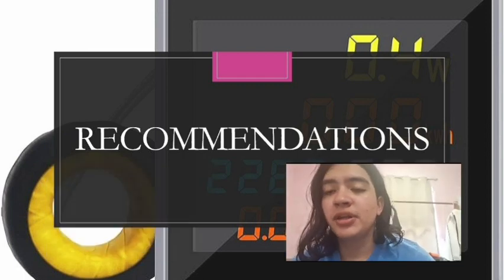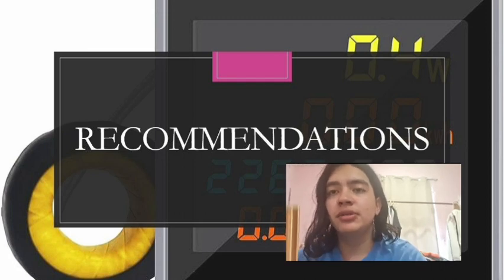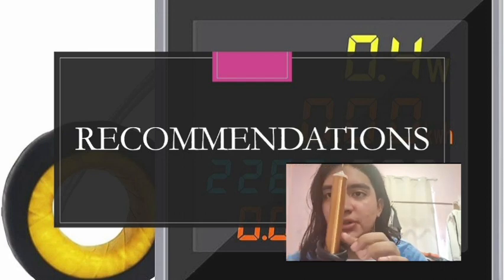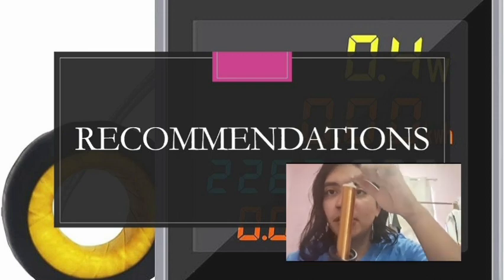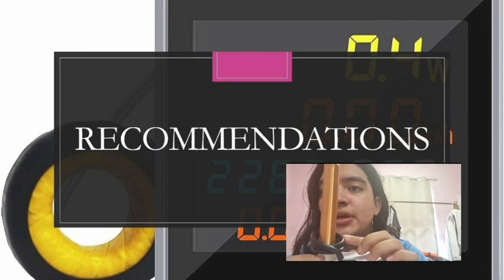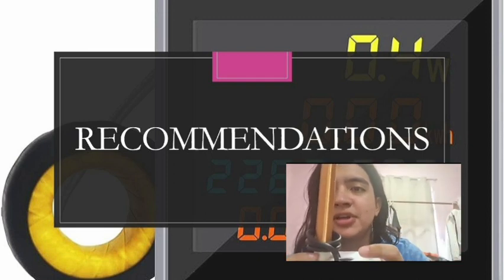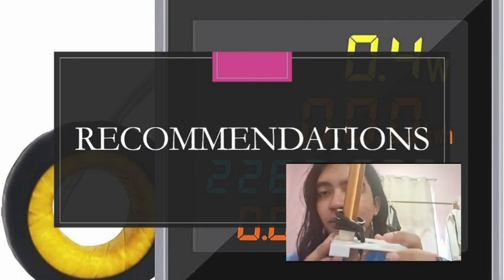Musical Tesla Coil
Rashid
Cesar
Carlos
Valeria